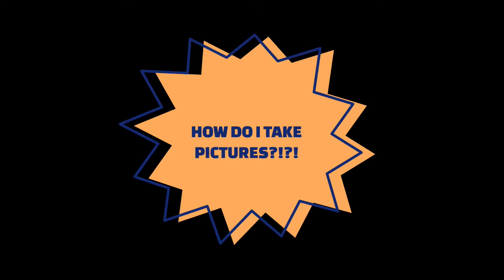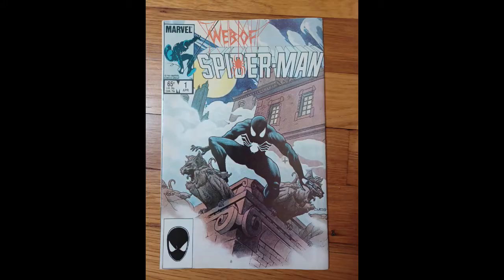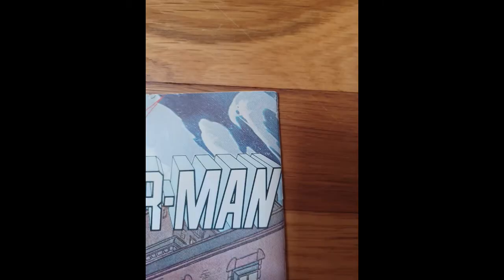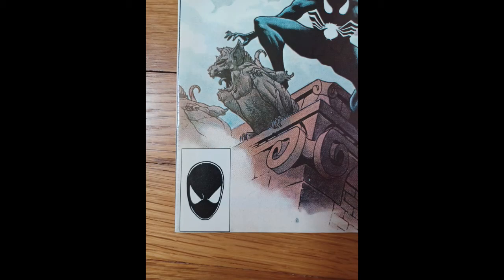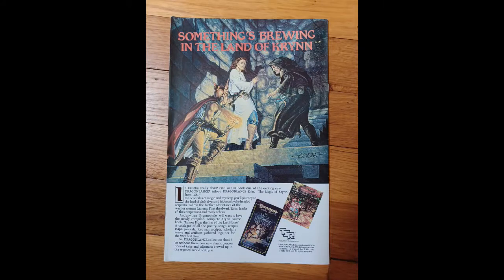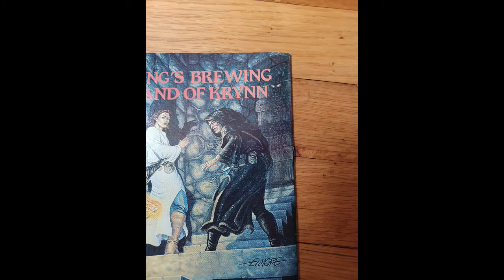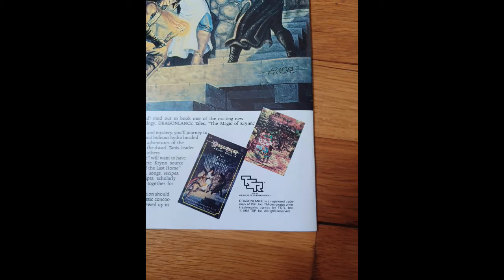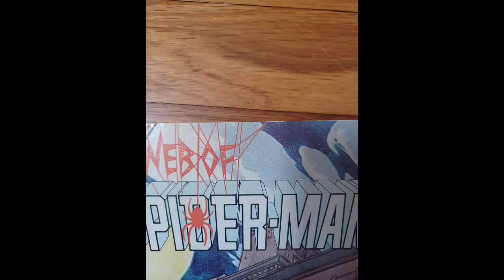How to Sell Comics on Ebay! #1 - Taking Great Photos!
Want to sell comics on ebay? This video series offers tips on how to start up your own comic selling business or to simply use it to help your comic collecting hobby fund itself. This episode focused on how to take good photos for your listings.

0:00 Intro
2:22 How to Take Pictures for Ebay Listings
4:35 Why to Disclose All Flaws in Your Pictures